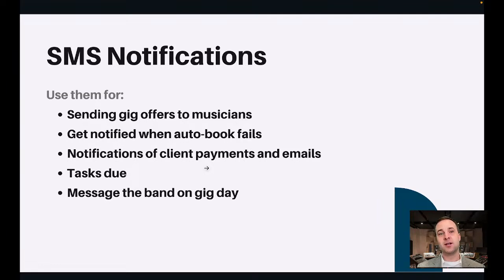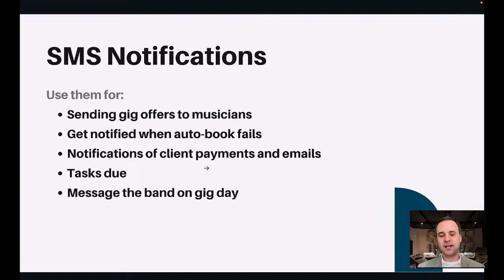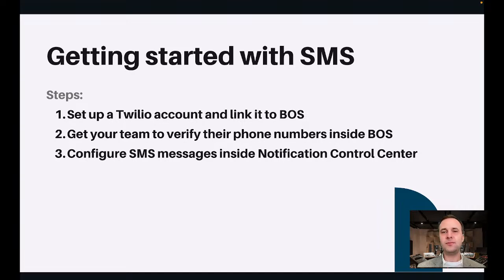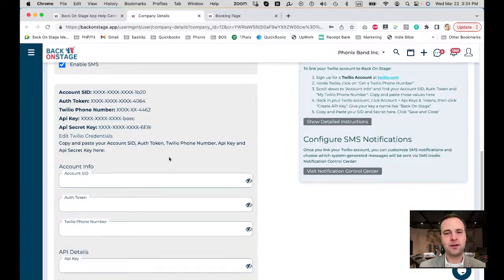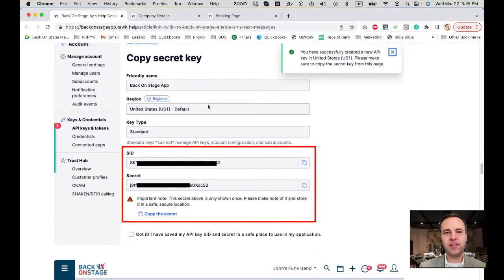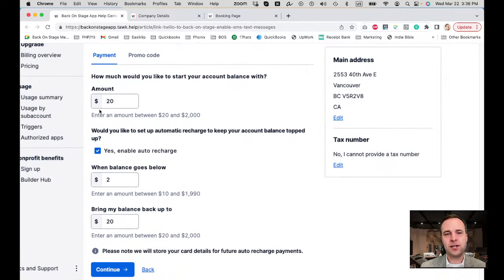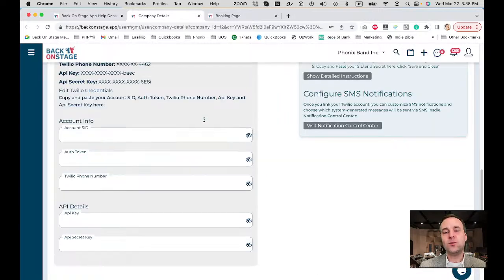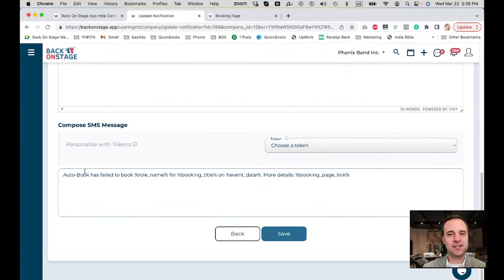BOSTutorials - How To Set Up SMS Notifications Inside Back On Stage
Inside Back On Stage app, enabling SMS notifications will allow Back On Stage to communicate with your company admins and members via text message.

In today's tutorial, Reuben covers how to set up SMS Notifications inside your Back On Stage band or company, and some of the best uses cases.

If you're just discovering Back On Stage app for the first time, you can learn more about our band, musician and DJ booking management software or to start your 30-day free trial today by visiting